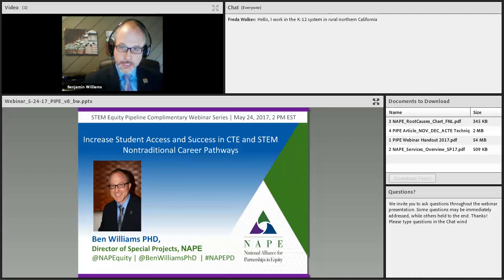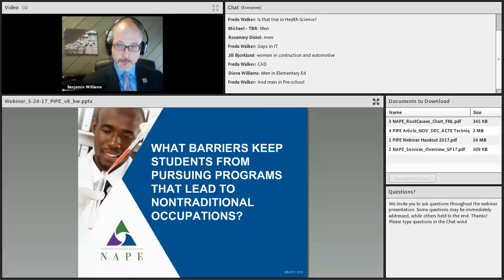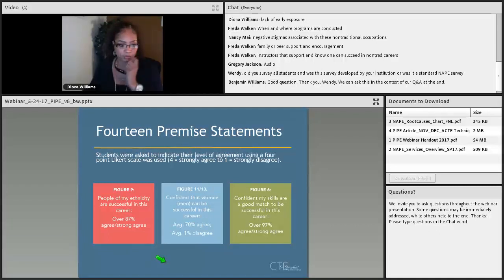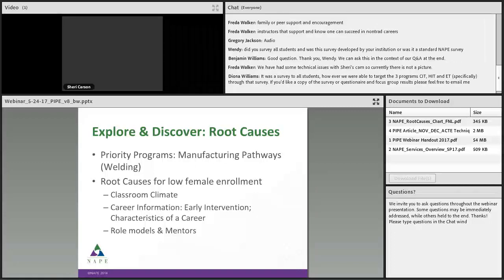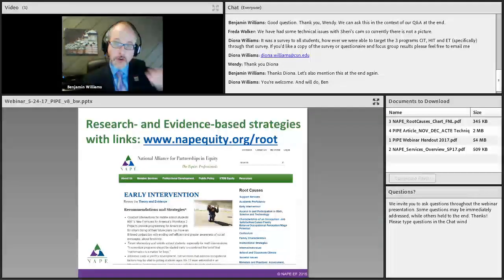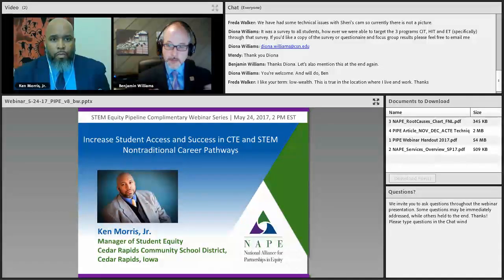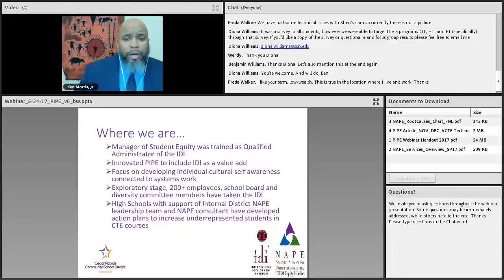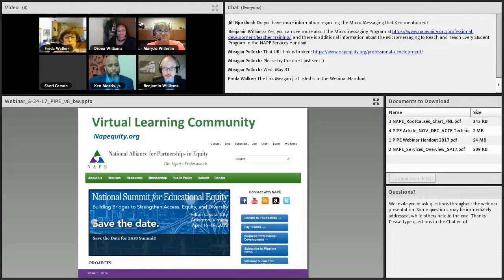STEM EP Webinar 2017 05 24 - Increase Student Access and Success in CTE